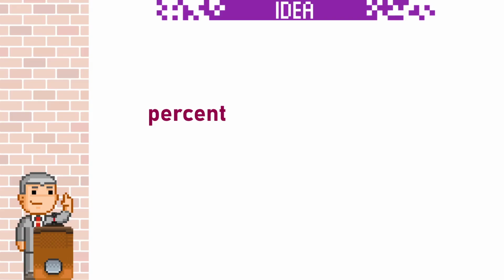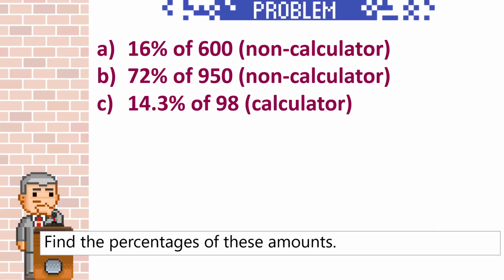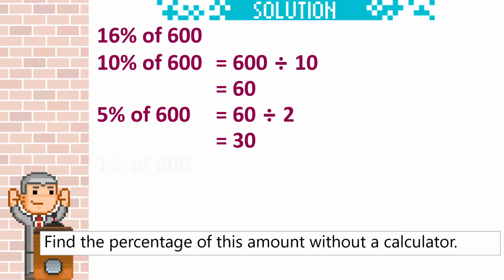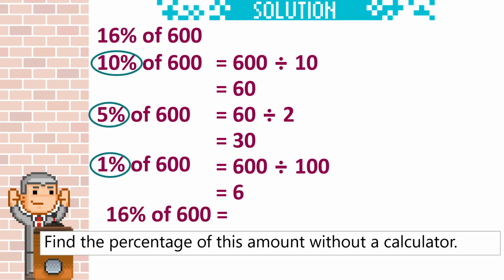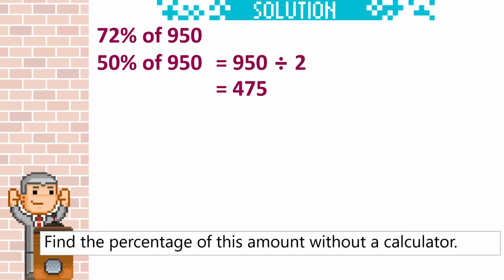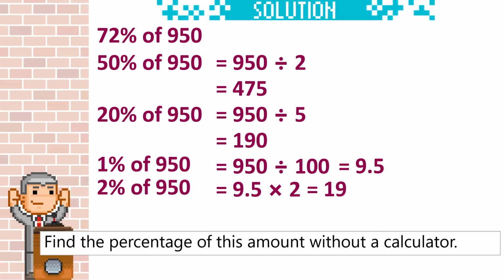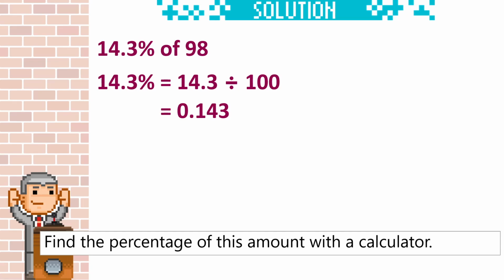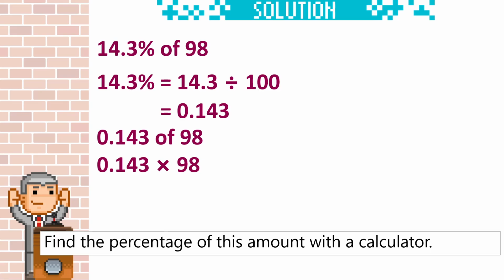Percentages of an Amount - GCSE Maths Masterclass (5.01)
This video is a stunning tutorial to Percentages of an Amount.

Video chapters
00:00 Introduction
00:07 Basics
00:29 Questions
00:32 Simple percentage without a calculator
01:12 Percentage without a calculator
01:53 Percentage with a calculator
02:31 Mastery task
02:40 Let us know your answer
02:44 Join us at onmaths.com